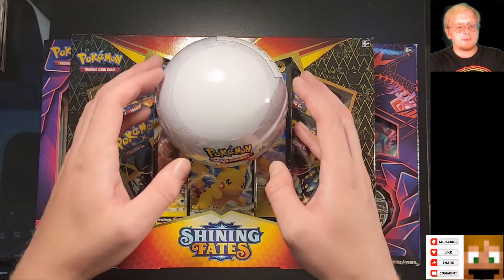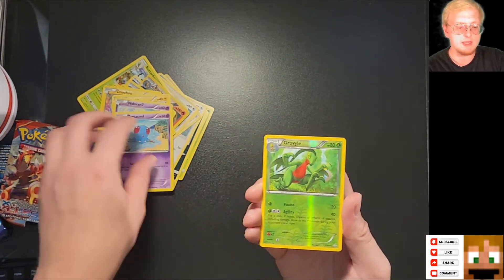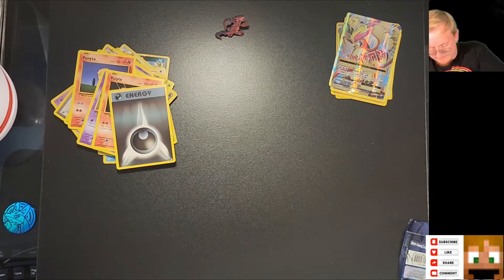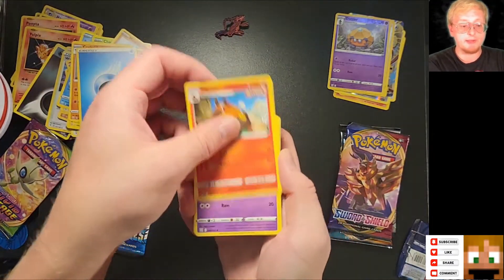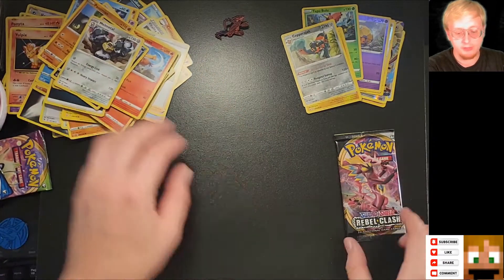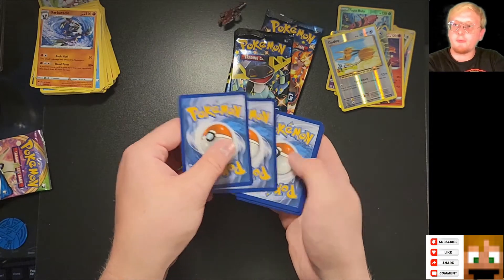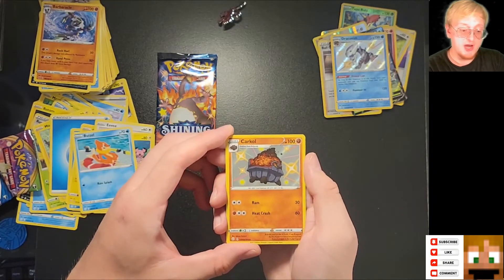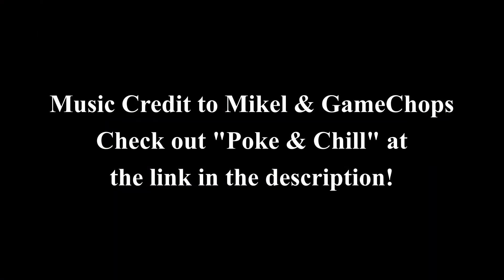Pokemon TCG Pack Opening - Shining Fates Unboxing and MORE!!!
Welcome back guys! I'm proud to present the first of many Pokemon trading card pack opening videos. We'll be going through a premier ball tin, an Eternatus VMax Special Edition Box AND a Pikachu V SHINING FATES box! What treasures will we get today?